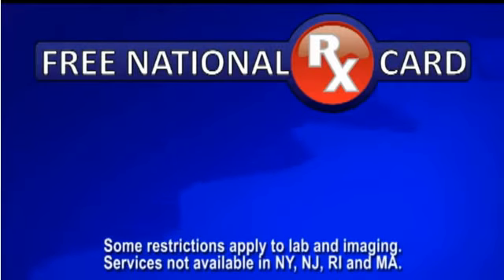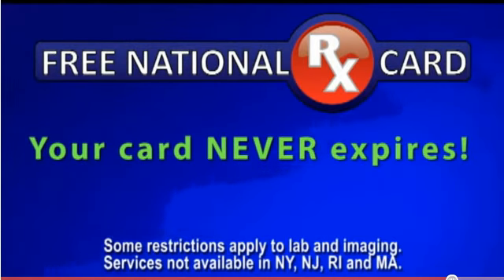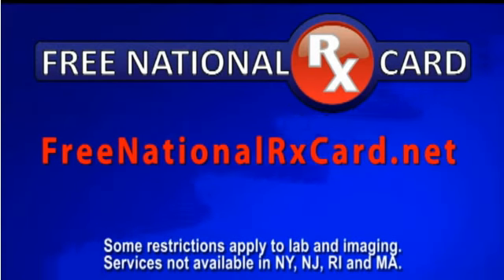Free National RX Card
Information about our FREE Discount Drug Card.  Our free prescription card  saves up to 50% on medical lab tests and medical imaging.